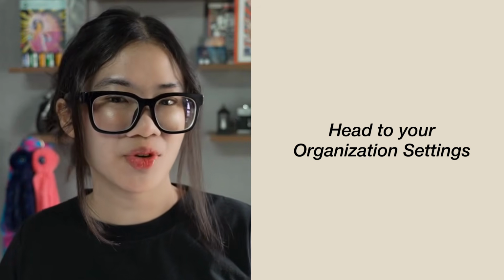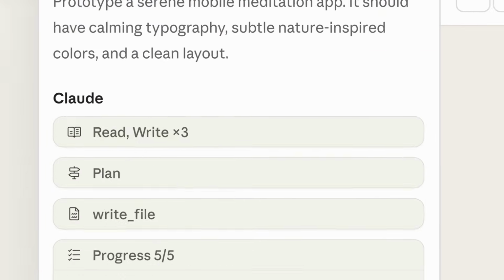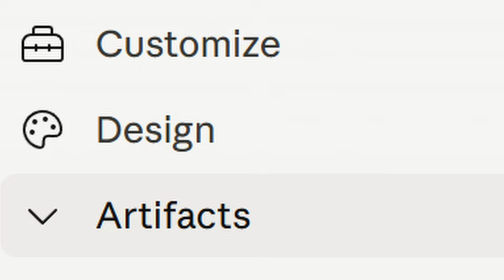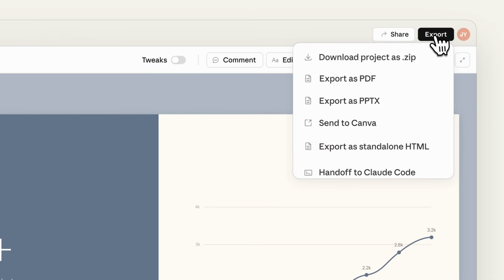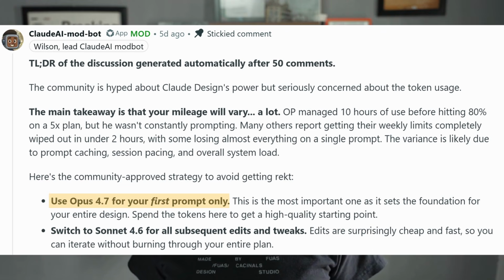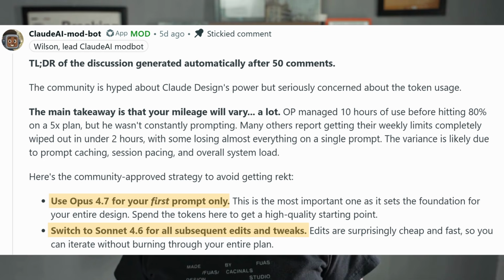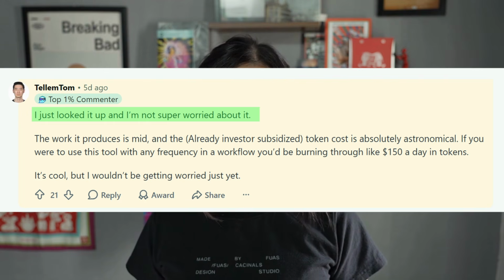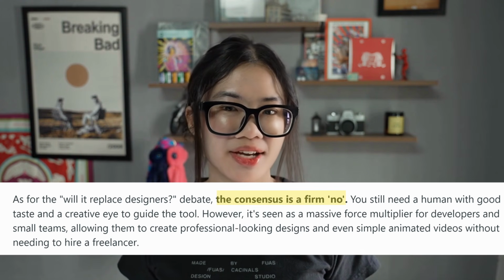Claude Design is INSANE! 🚀 Master 95% of this feature in 7 minutes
In this video, we dive into Claude Design. This update builds bridge from an idea in your head to a functional, live website in minutes.

We’ll break down the exact workflow that caused Adobe and Figma’s stocks to tumble. From setting up a "persistent" Design System that mimics your brand 100%, to using the Handoff command to let Claude Code build your entire frontend.

Whether you're a film director, a content creator, or a founder, this tool will turn your laptop into a high-performance execution engine.

And this video will answer the question people have been asking: Are the designers’ job at risk?

0:00 OVERVIEW
0:27 THE STEP-BY-STEP WORKFLOW
0:40 STEP 1. PRE-PRODUCTION
1:17 STEP 2. DESIGN SYSTEM
1:42 STEP 3. PROJECT TYPES
2:35 STEP 4. REFINEMENT
3:13 STEP 5. BRIDGE TO CLAUDE CODE
3:45 CURRENT LIMITS (WHAT YOU NEED TO KNOW)
4:16 PRO TIPS
5:05 IS CLAUDE DESIGN REALLY THAT POWERFUL
6:21 CONCLUSION
Discover More From Us:
📰 Daily Newsletter (Get the latest AI news, tools, powerful prompts, and step-by-step tutorials in a daily email. Join & Get: "101+ Ultimate AI Cheatsheets" ☝️)

📗Our step-by-step guide for Claude Design:
🐤 Follow us on X: AI Fire (@aifireco) / X